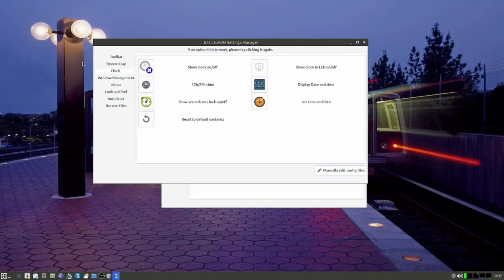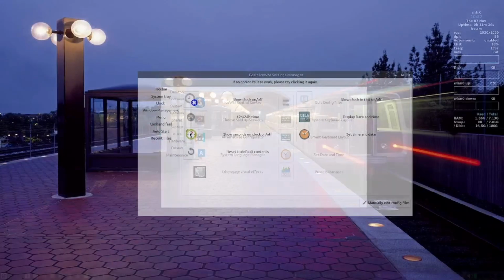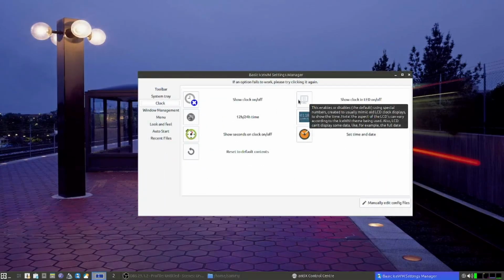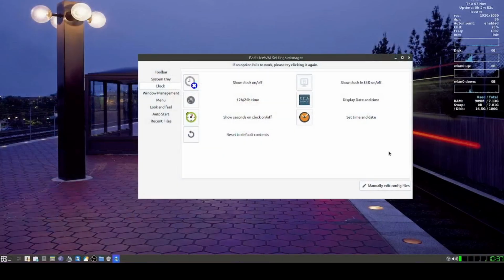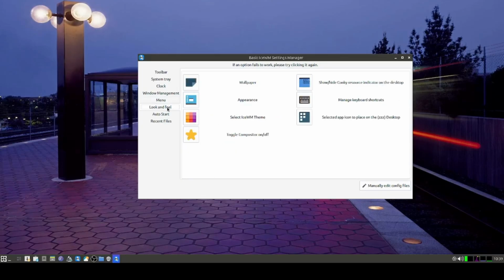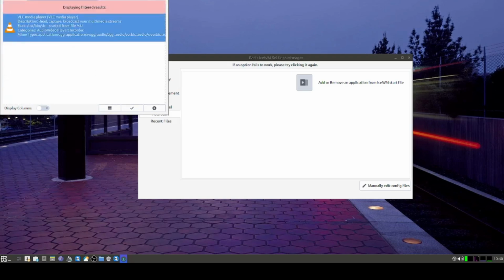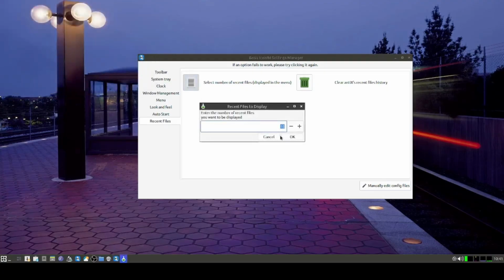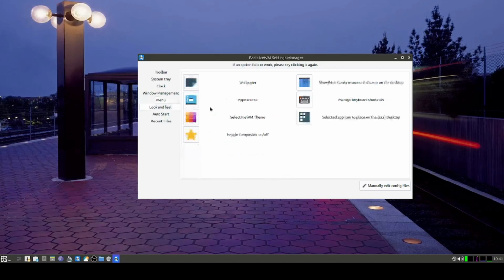Detailed Look at AntiX Linux IceWM Basic Settings and Features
1) IT infrastructure consultancy and turn key project execution for SME's.
2) Install and maintain best suitable linux distributions for your corporate computer systems.
3) IT infrastructure maintenance and operations for SME's.
4) ERP Training.
5) IT training for freshers and trainees.

1) Personal tuitions for BCA, Computer Engineering and Technology students.
2) Install best suitable linux distributions for your personal computer systems.
3) IT consultancy for your personal and home needs.
4) Design and execution of networking and security for your home.